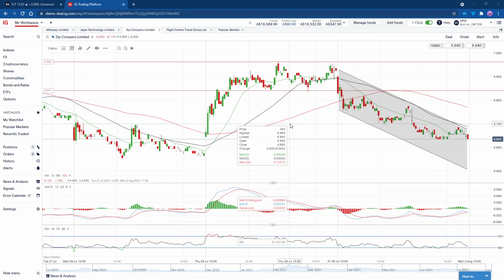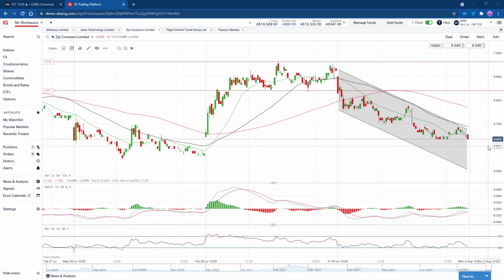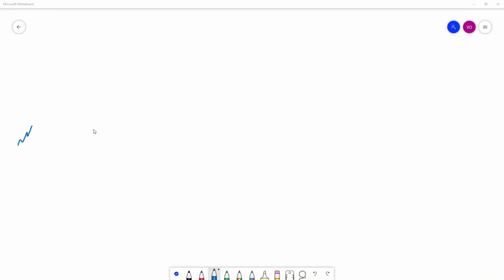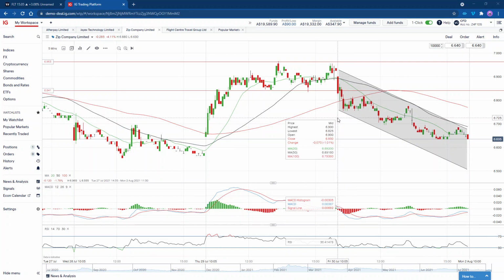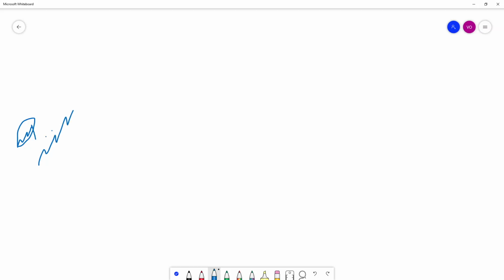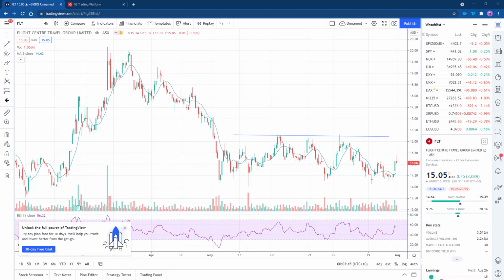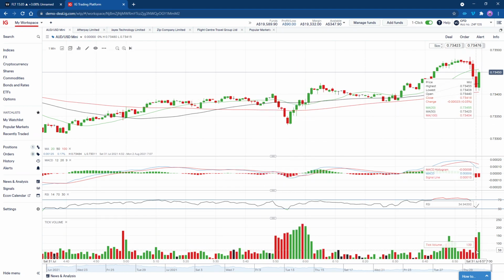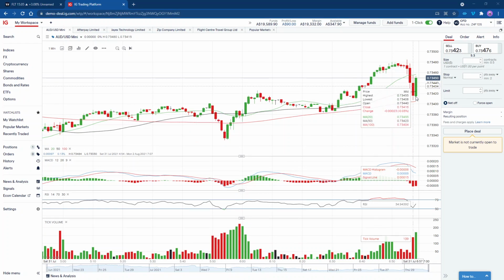Stock Trading - Basics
Just some simple fundamentals for stock trading and chart reading